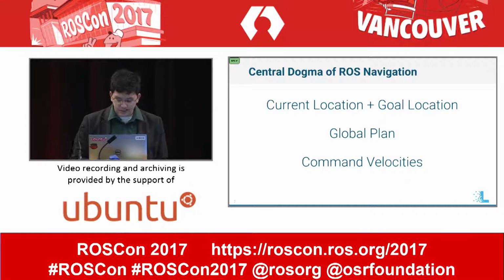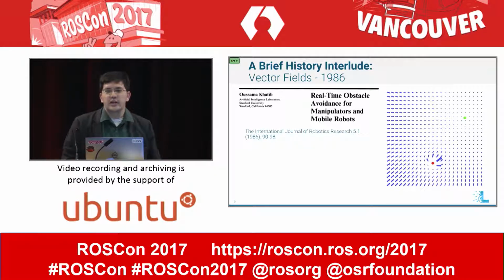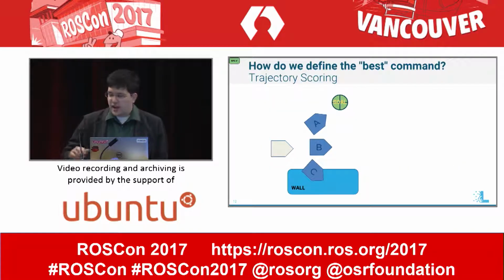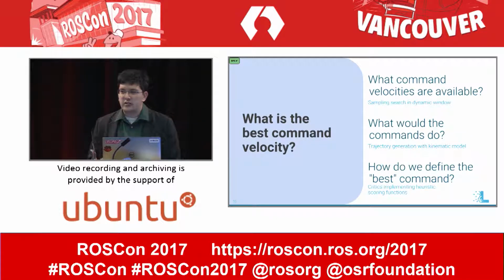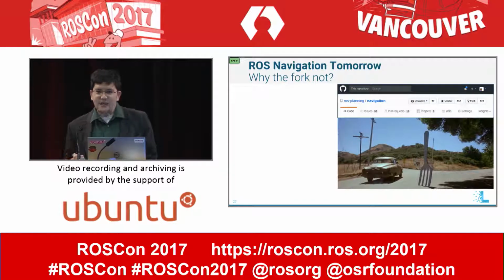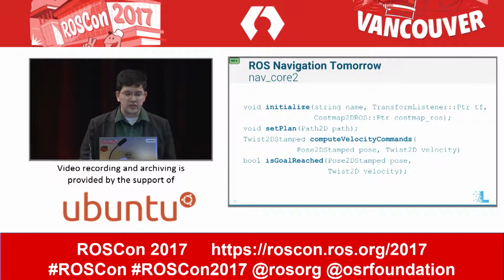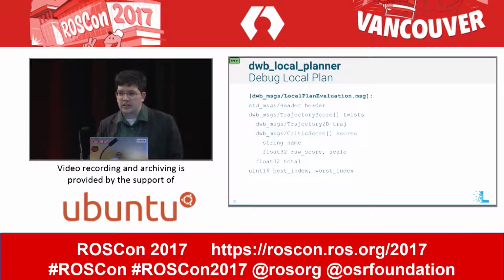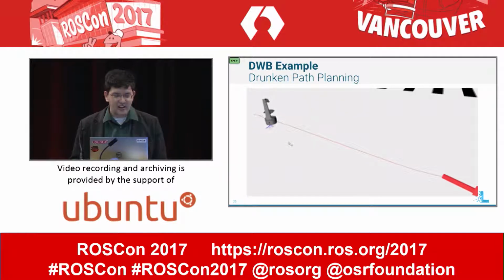ROSCon 2017 Vancouver Day 2 Fundamentals of Local Planning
David V Lu (Locus Robotics)

This talk explores the fundamental concepts of local planners, and how different assumptions and implementations affect the robot behavior. We also present a modular local planner which breaks the monolithic dwa_local_planner into cleaner independent components that can be loaded as plugins. By mapping the fundamental concepts of local planning to different modules, our planner presents a more gradual learning curve, a higher degree of customizability and increased debugging/introspection power.